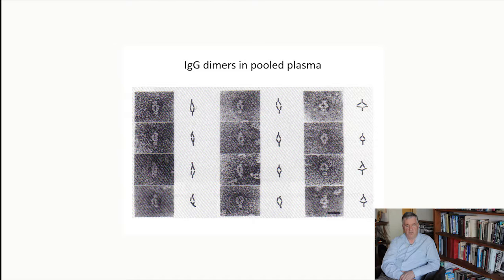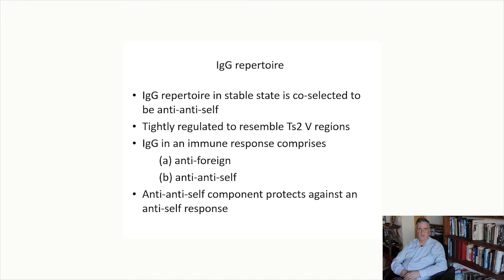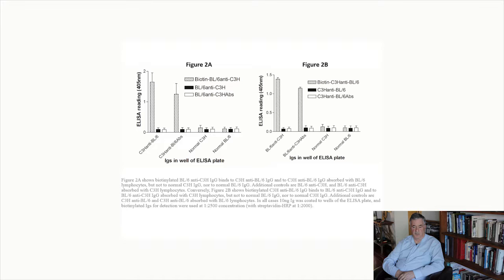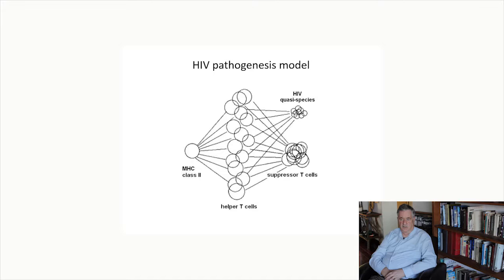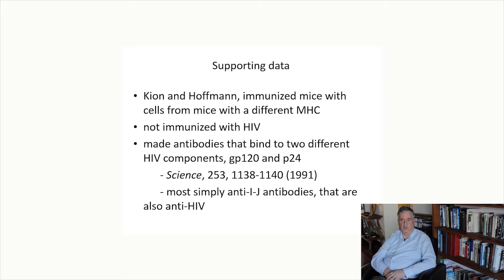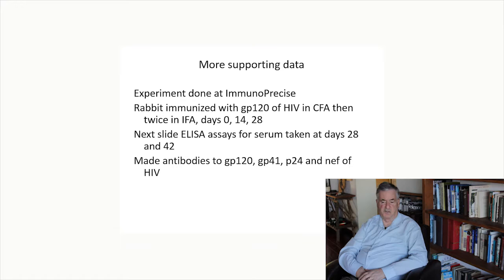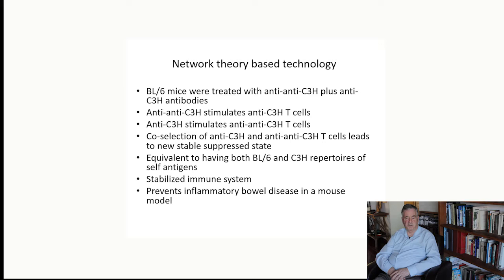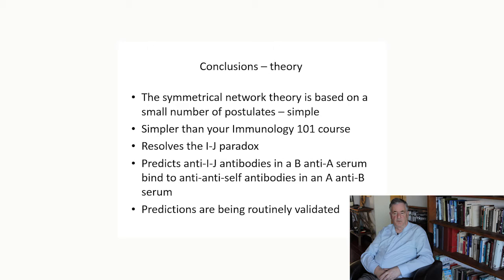Immune Network Theory (Part III) Dr. Geoffrey W. Hoffmann